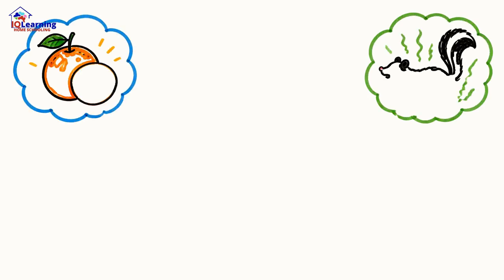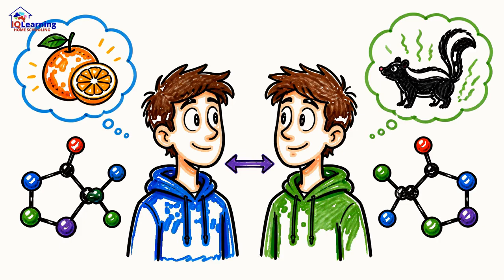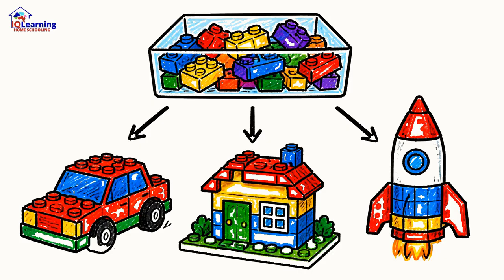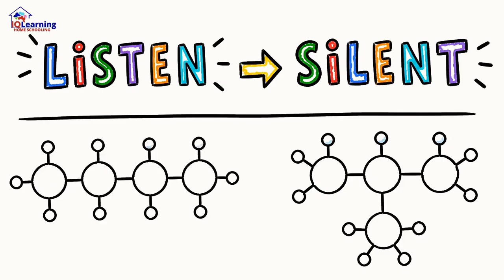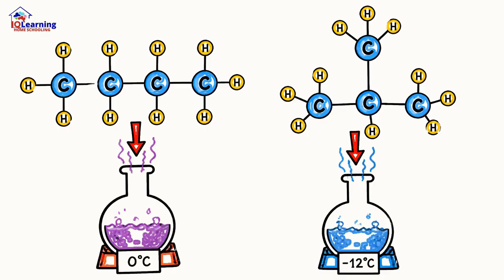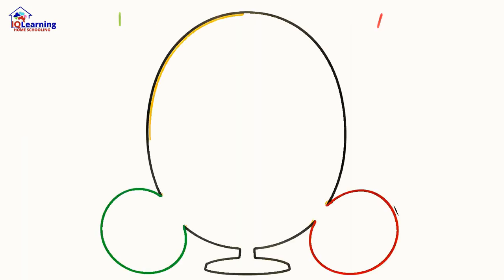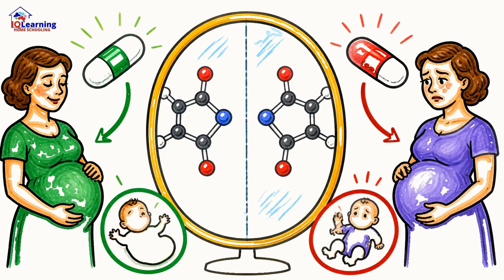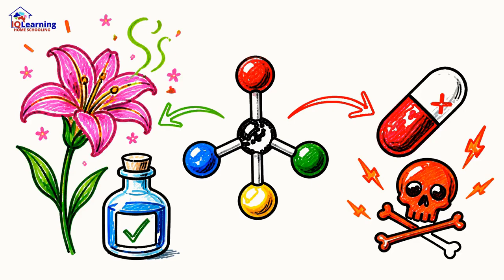Lesson 4 Year 11 Science Chemistry Isomerism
In the world of organic chemistry, the formula of a molecule—the list of atoms it contains—is only half the story. The much more important part is how those atoms are connected. Imagine a bucket of Lego bricks. With the same set of bricks, you could build a house, a car, or a dinosaur. In chemistry, this phenomenon is called Isomerism. Isomers are molecules that have the same molecular formula but different arrangements of atoms. This one concept is why there are millions of different organic compounds. One isomer might be a sweet-smelling liquid used in food, while another with the exact same atoms could be an unreactive gas. In this lesson, we will learn to identify Chain Isomers, Position Isomers, and Functional Group Isomers. We will even explore the world of Stereoisomerism, where atoms are connected in the same order but arranged differently in 3D space. By the end of this lesson, you will understand that in